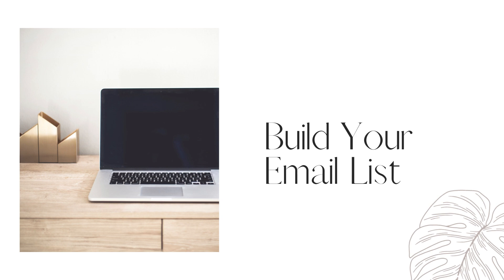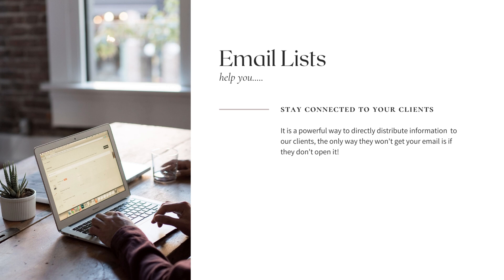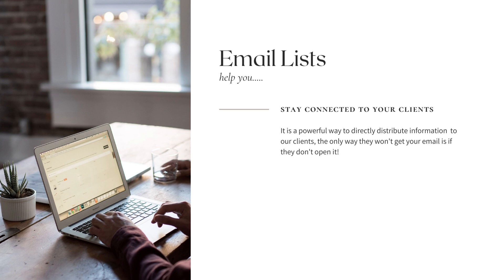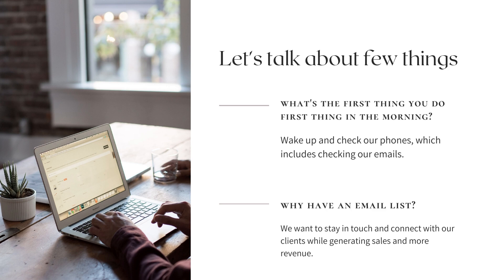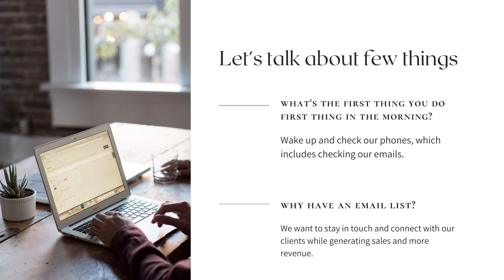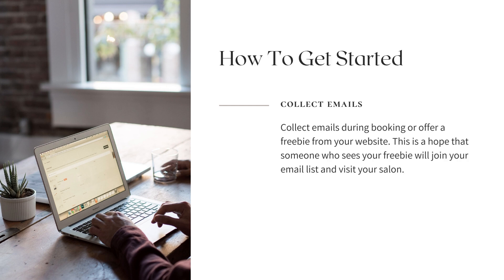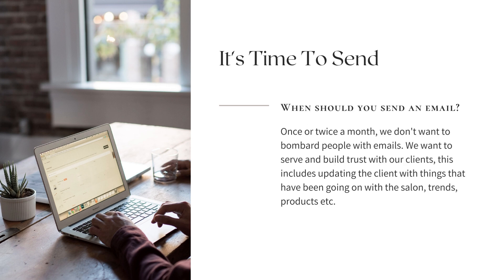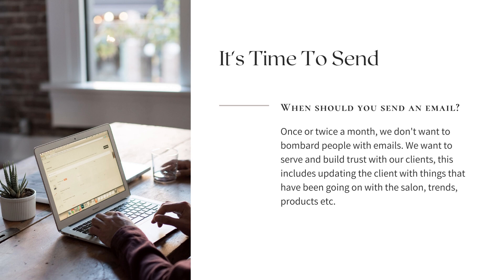Building Your List